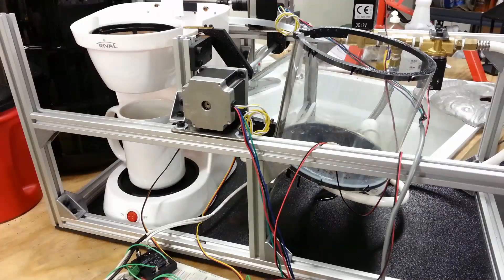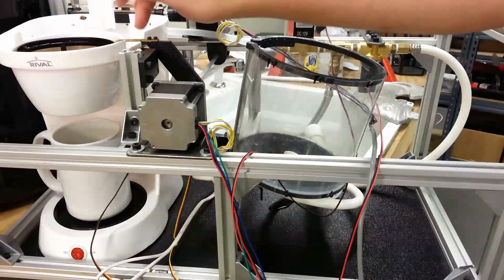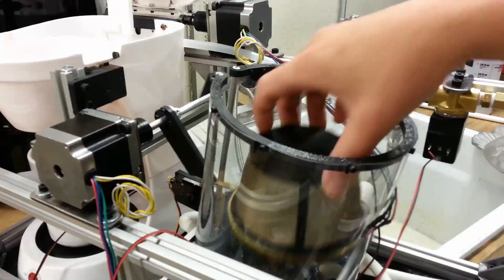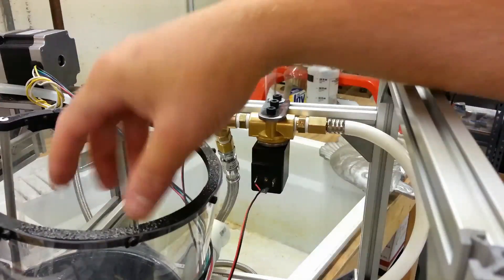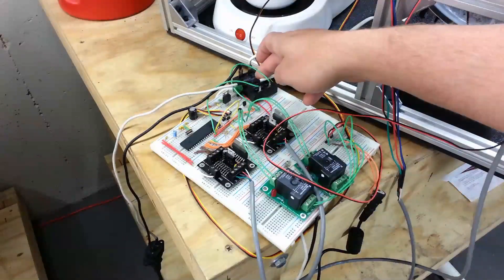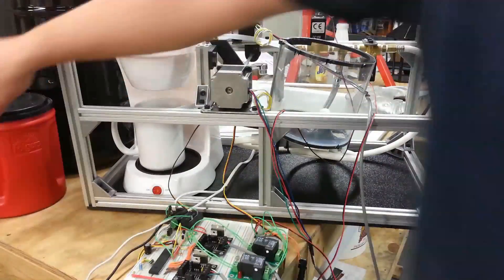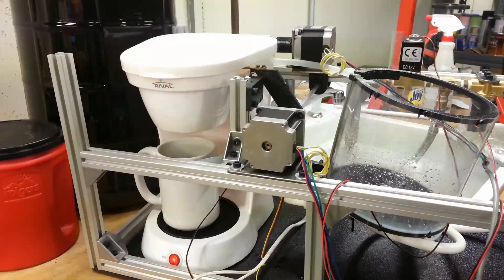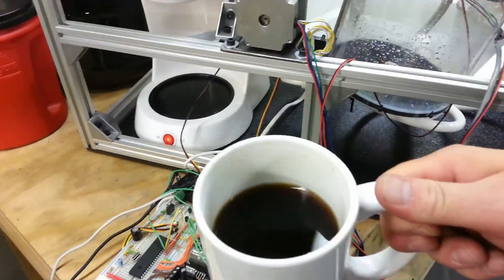Robot Coffee Machine Prototype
Phase 1 of an automated coffee machine. The second phase will integrate automated filling of grounds, cream, sugar and stirring of the coffee. Stepper driver boards will be available in the shop soon.